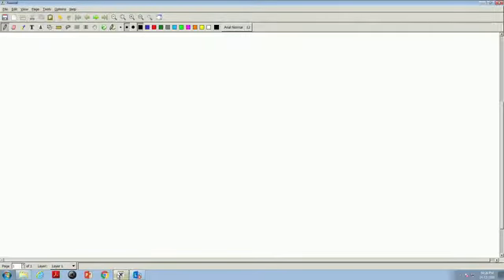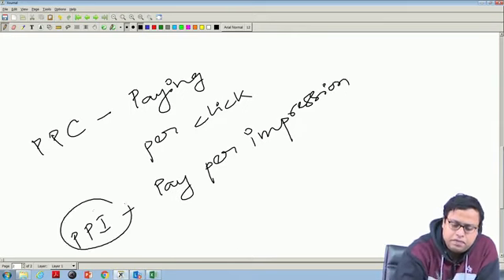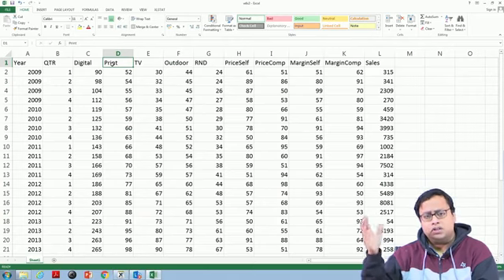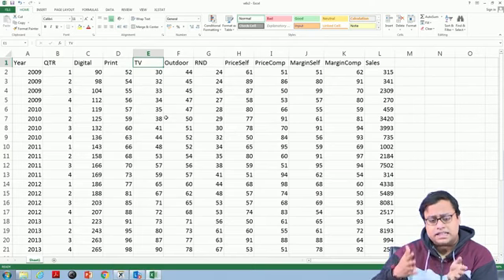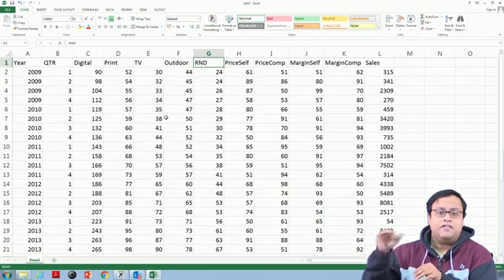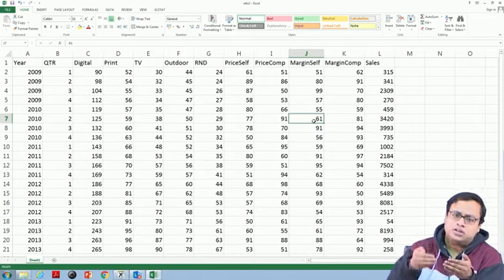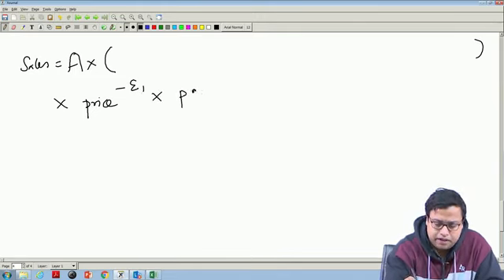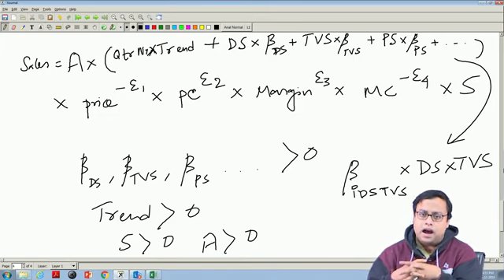Lecture 31 Marketing Mix Models and Advertising Models Contd